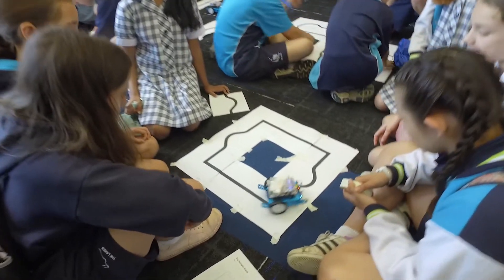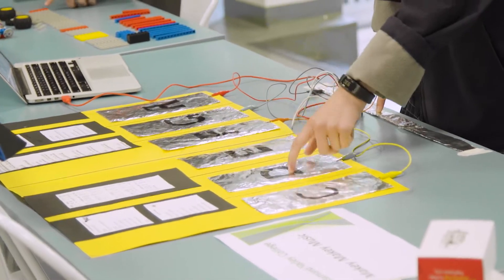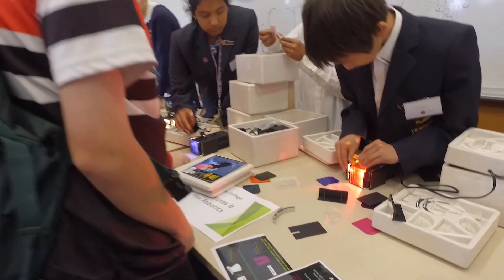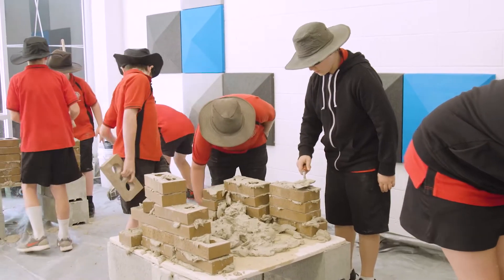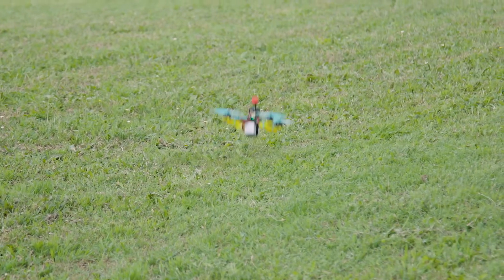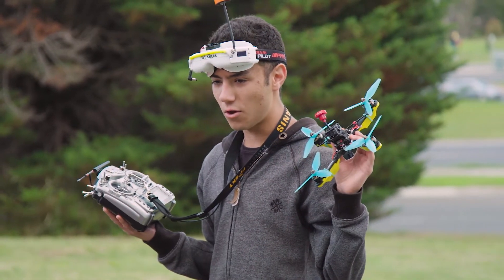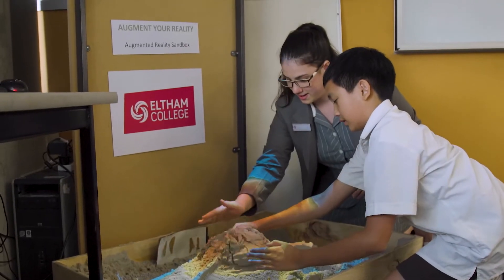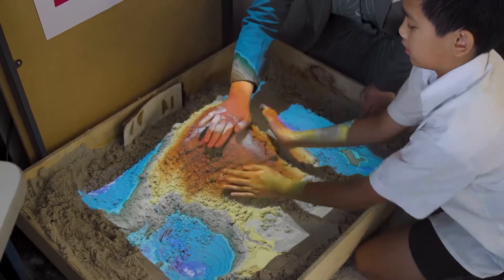Banyule Nillumbik & Whittlesea Tech Schools Maker Faire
Students get their hands on STEM at the Tech Schools Maker Faire. Giving students the freedom to pursue projects that are authentic, meaningful and based on their own passions provides opportunities for a more personalised and inclusive learning experience for all.